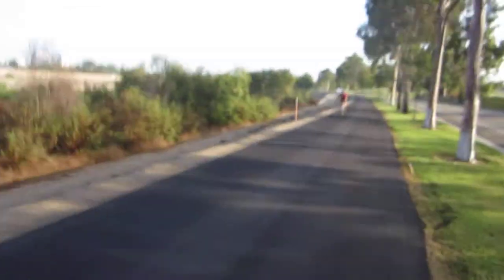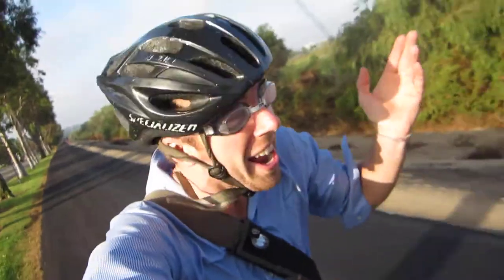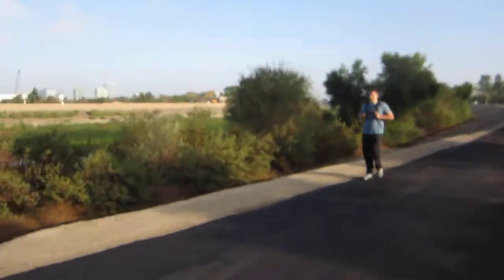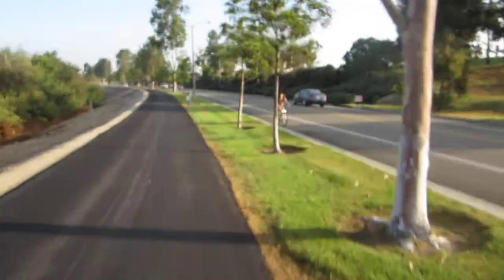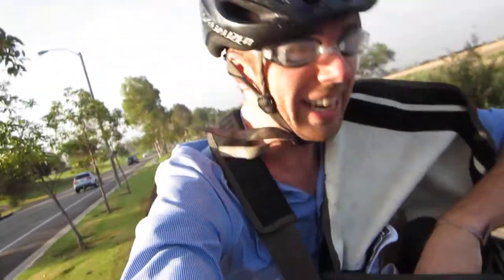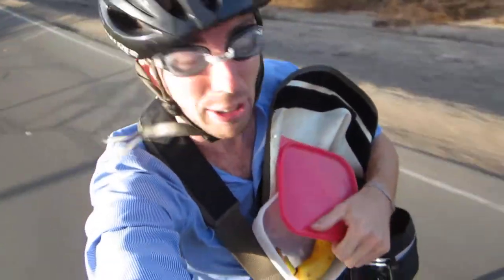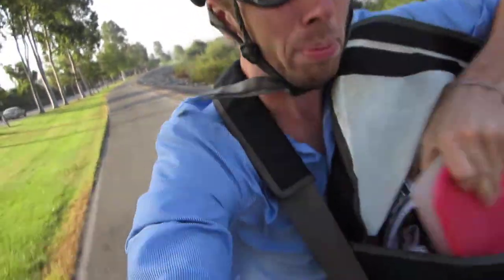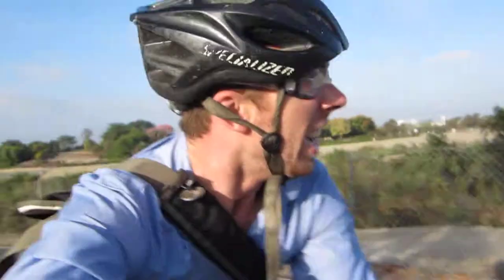Rambling on a Bike - Found Item Friday, Invention Idea: Fruit Containers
The Fruit Container idea is yours to steal and make, I will buy it! My Top Bike Products:

My Top Bike Tools For My Garage:

23 Piece Bike Tool Kit